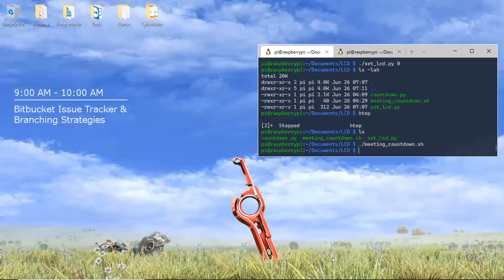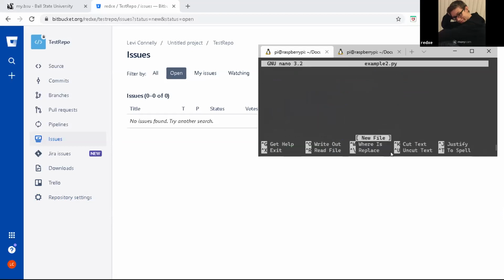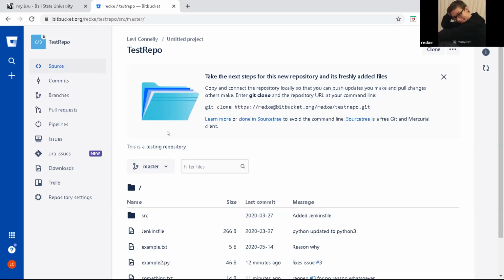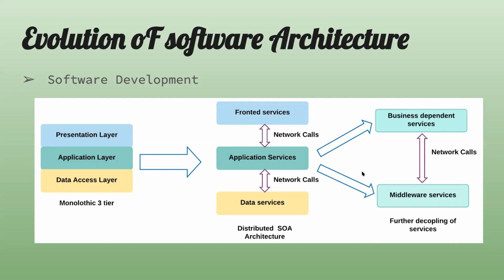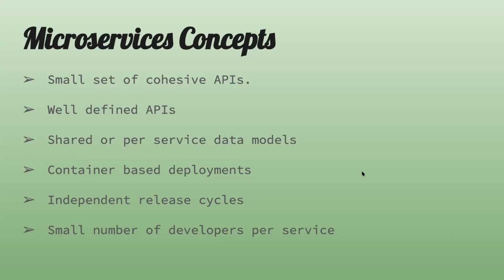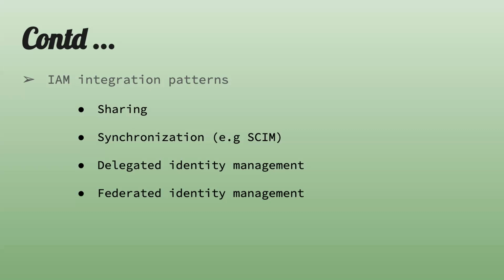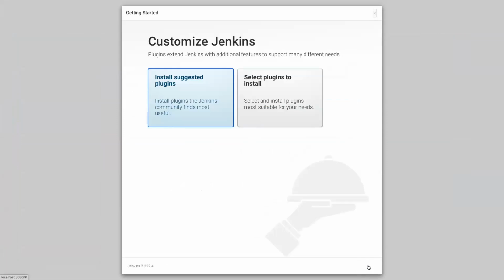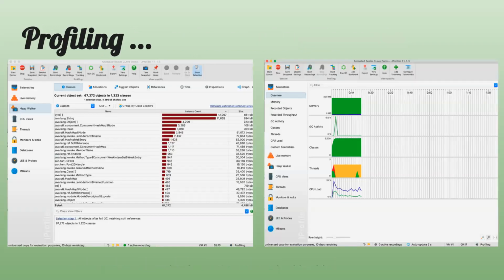Cyberwater software engineering training - session 1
First session:
Levi Connelly, Ball State University: Bitbucket issue tracker.
Isuru Ranawaka, IU Bloomington:  software architecture evolution, deployment automation, and software testing strategies